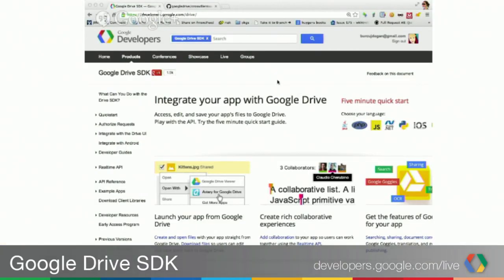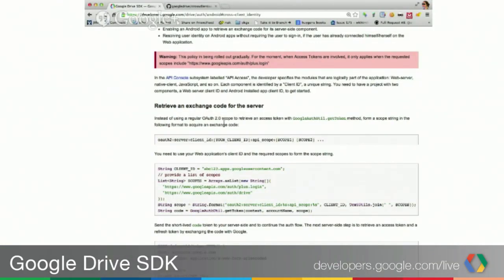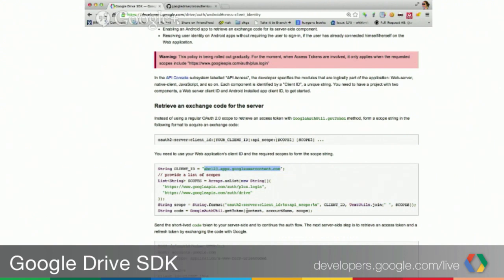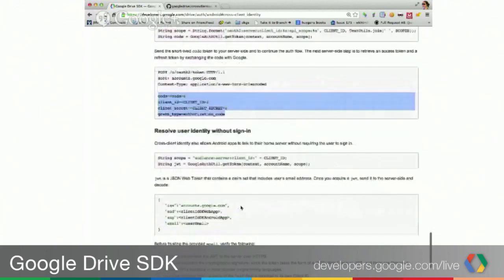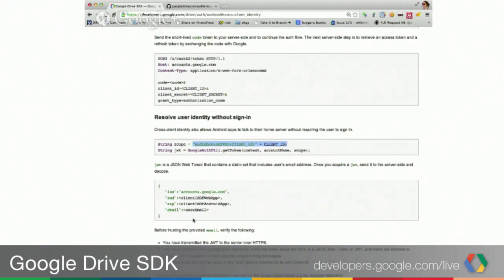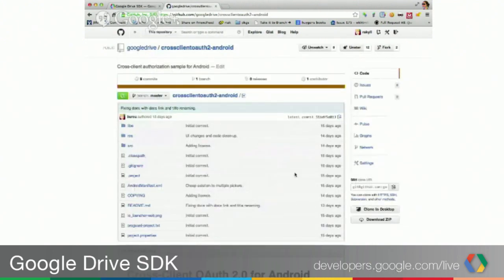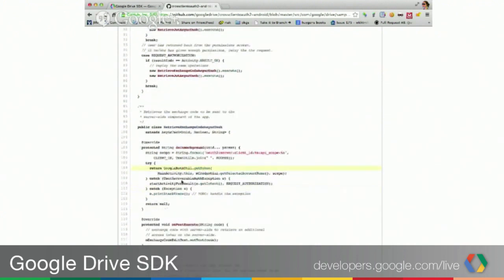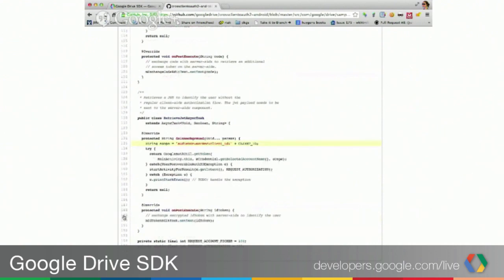Google Drive SDK: Cross-client authorization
Do you have a project with multiple components such as a server module and a mobile client? We'll briefly discuss about the new cross-client authorization capabilities of Google's OAuth 2.0 implementation and provide implementation details about improving your existing auth flow.